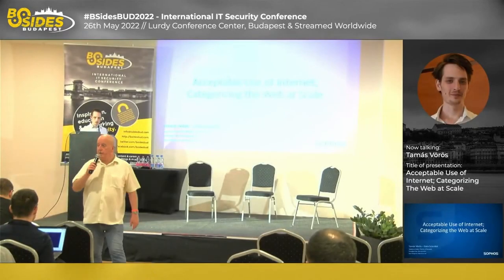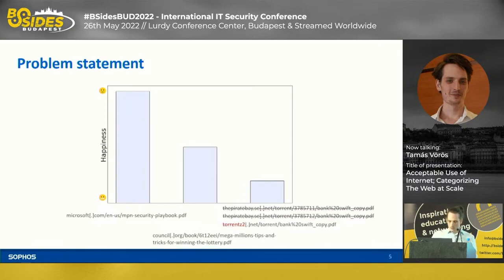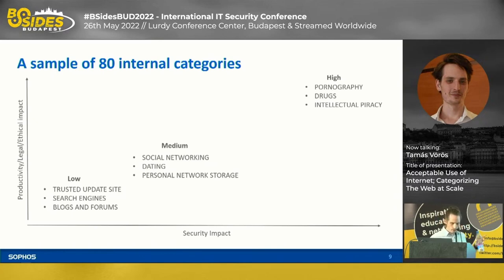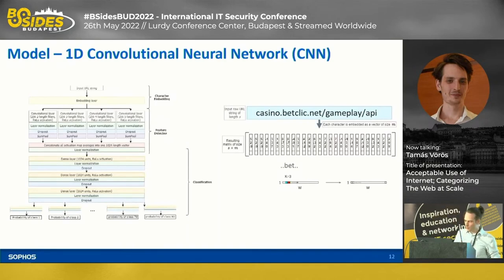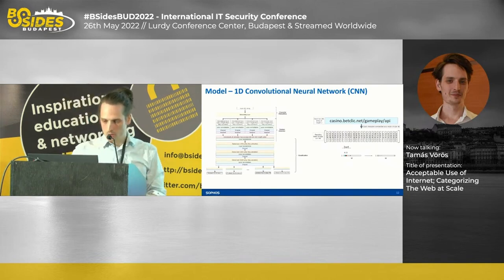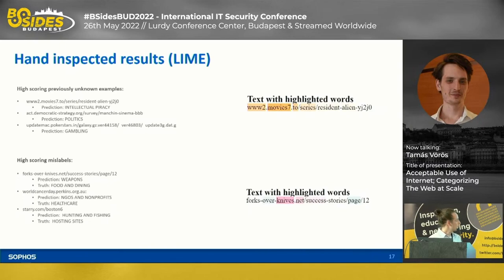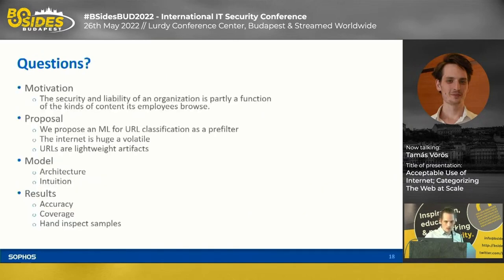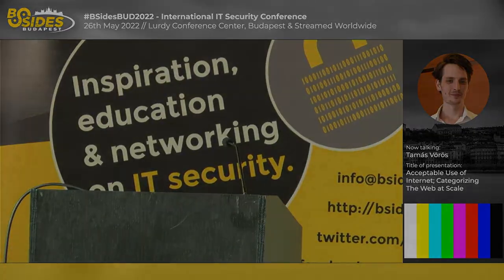BSidesBUD2022: Acceptable Use of Internet; Categorizing The Web at Scale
Tamás Vörös - Acceptable Use of Internet; Categorizing The Web at Scale

Because of the prevalence of watering-hole attacks, drive-by-downloads, and browser exploits, the security of an organization is partly a function of the kinds of content its employees browse. The content of those websites widely ranges from pages that enable social networking to sites that engage in sharing protected intellectual property. To help organizations profile the risk of the internet usage of their employees we have developed a neural network approach for web content classification in support of security goals. Introducing web control might prevent employees from accessing pages with inappropriate content, risk of legal liability, or that simply have a negative impact on productivity. Here we demonstrate that we can effectively expand upon the coverage of a blocklist for 80 distinct categories by building a machine learning model, using only the URL as an input, that can accurately predict the category of previously unseen websites.